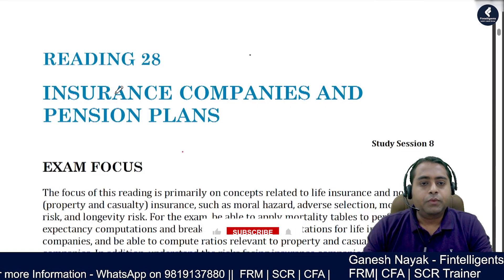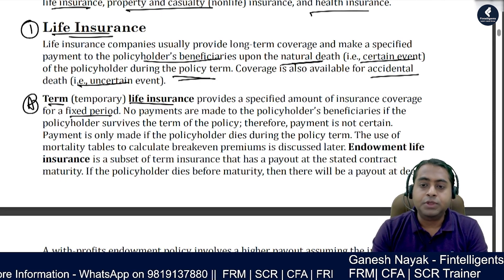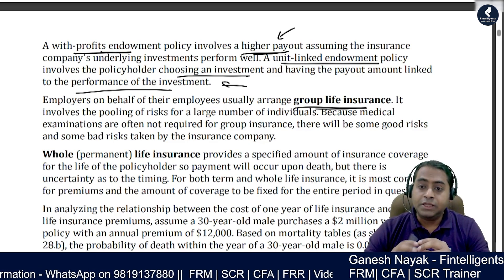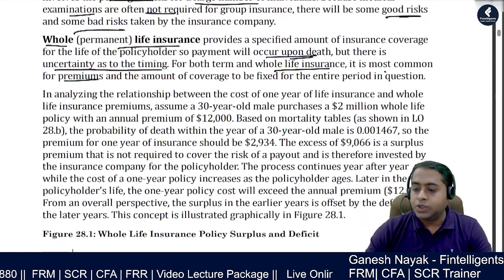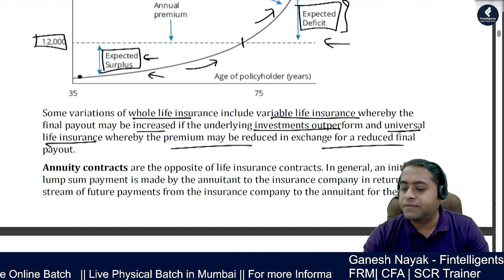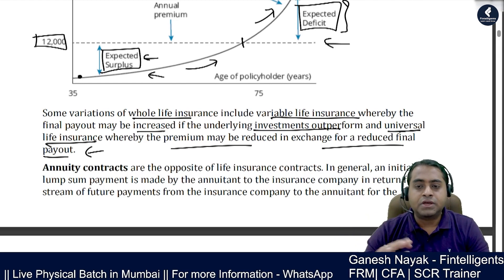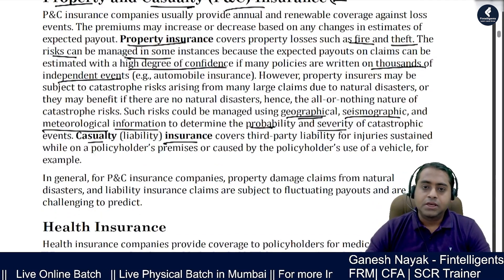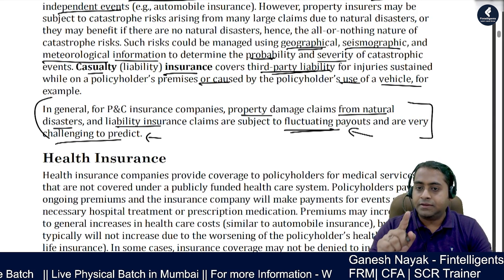FRM Demo Lec1: Insurance Companies and Pension Plan | Ganesh Nayak | Fintelligents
In this exclusive FRM Demo Lecture 1, our expert instructor, Ganesh Nayak, will take you on a knowledge-packed journey through the intricate world of Insurance Companies and Pension Plans. 💼

Whether you're a seasoned finance professional or just beginning your FRM journey, this lecture is tailored to help you build a rock-solid foundation.💪